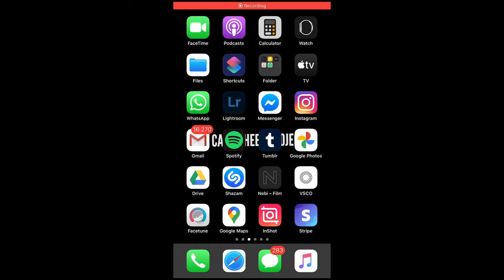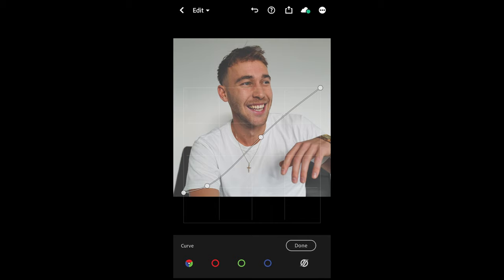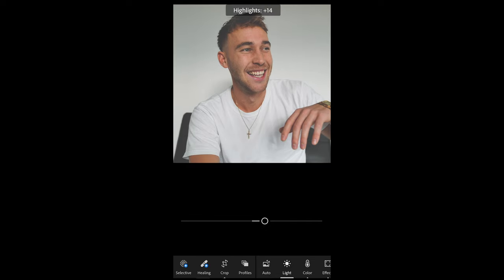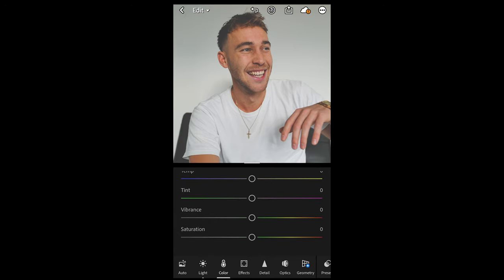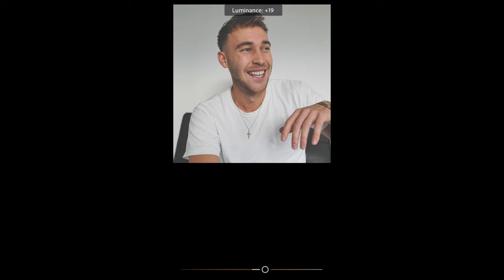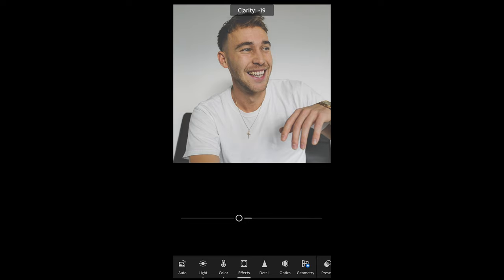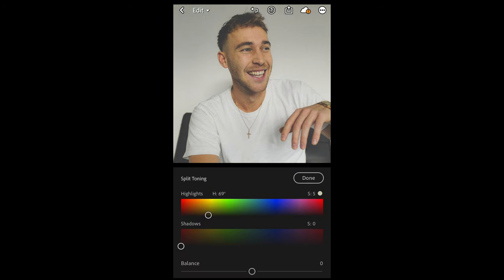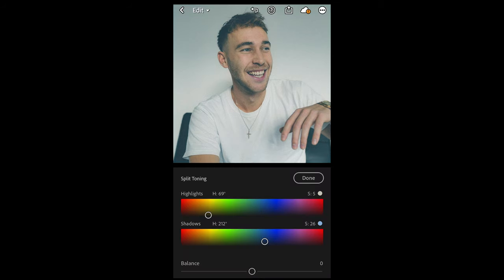Create the mobile POLAROID LOOK + Lightroom Mobile Preset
I got alot of messages on Instagram from you, asking about my Polaroid picture that I posted. I took it with the install from fujifilm. But here I want to show you how you can create the polaroid effect with your mobile phone in lightroom for free. I have also created a filter and preset for you in the link above.
Enjoy this edit and definitely let me see what you create!!
All the best! Stay healthy!
Steven